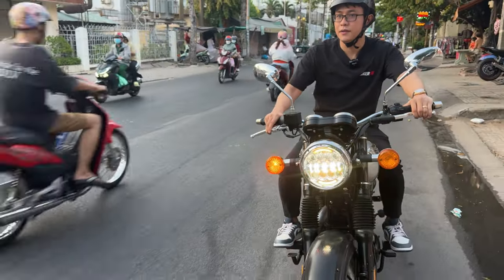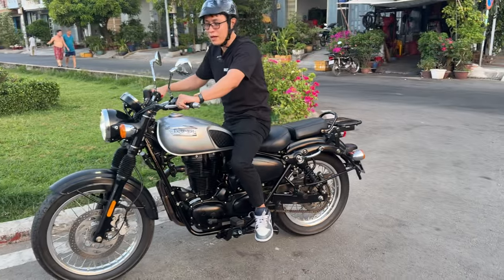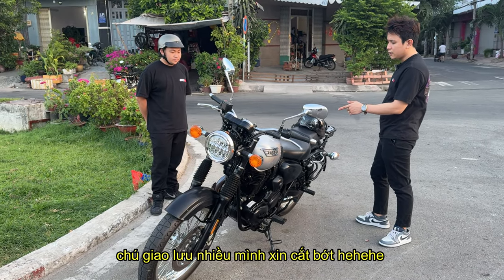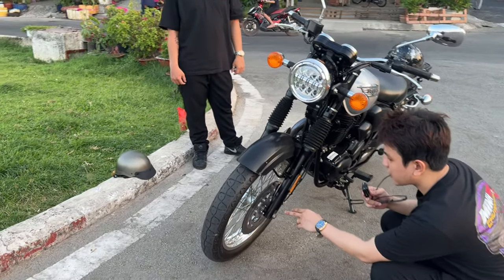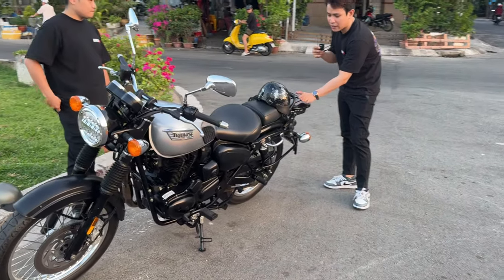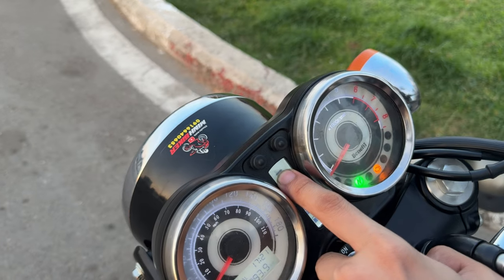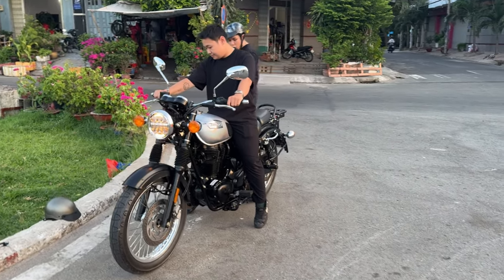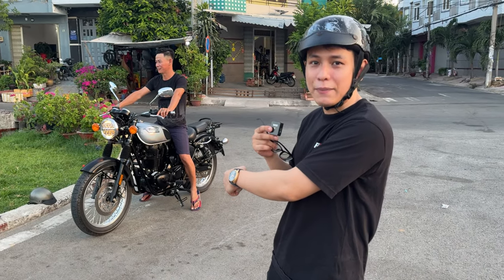Benelli 400 xe moto cổ điển 400cc ra đường ai cũng nhìn chỉ hơn 70 triệu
*SỐ ĐIỆN THOẠI ZALO 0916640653
*ĐỊA CHỈ SHOWROOM MINHBIKER :SỐ NHÀ 106 ĐƯỜNG TRẦN VĂN KIỂU PHƯỜNG 10 QUẬN 6 TPHCM ( ĐỐI DIỆN CÔNG TY BITIS )
© Bản quyền thuộc về Minh Biker
© Copyright by Minh Biker ☞ Do not Reup!